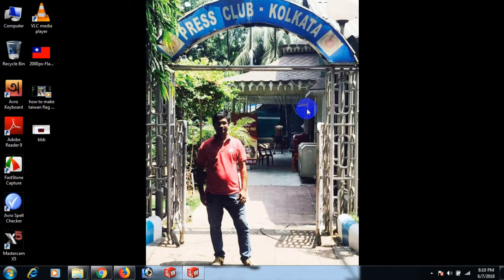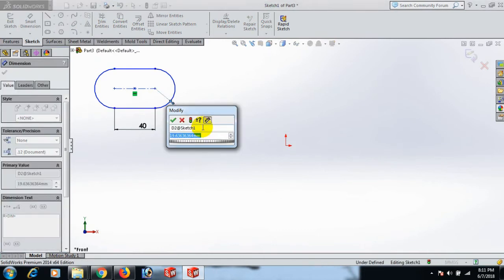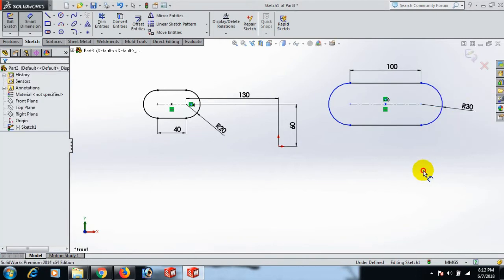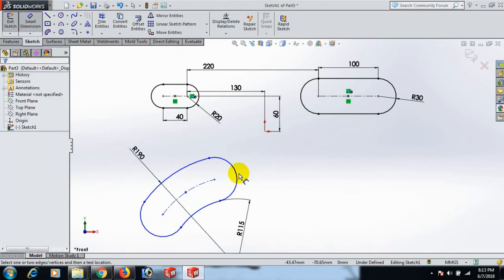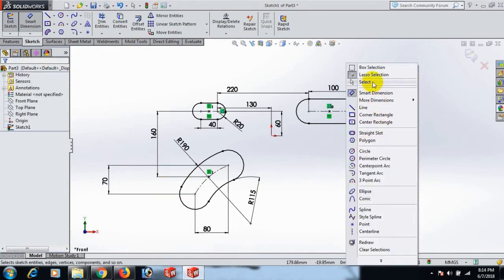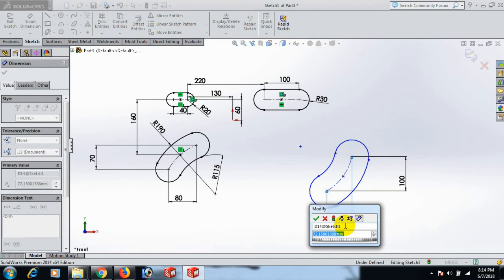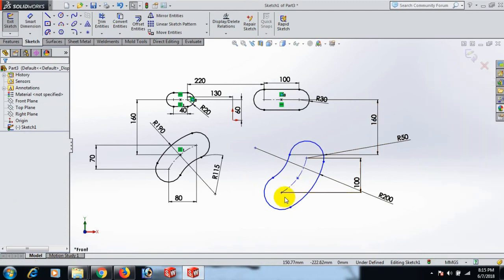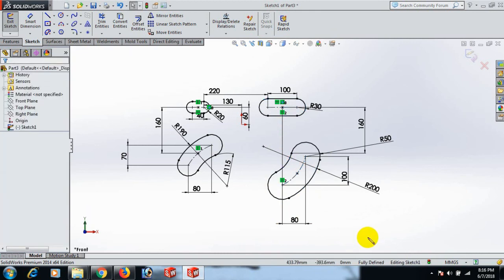how to make slot in solid works